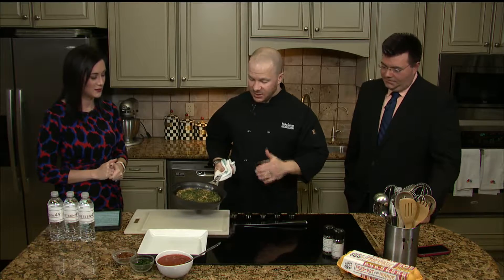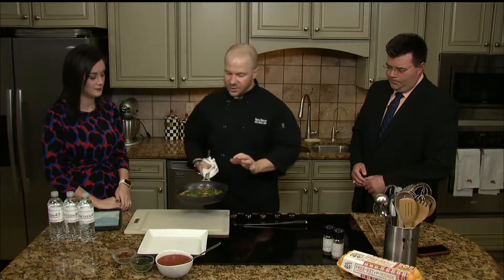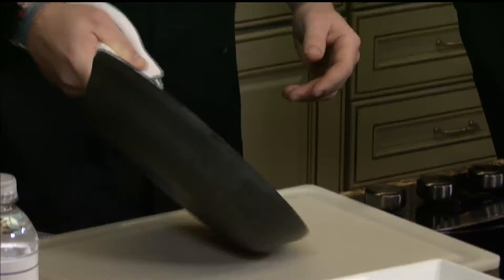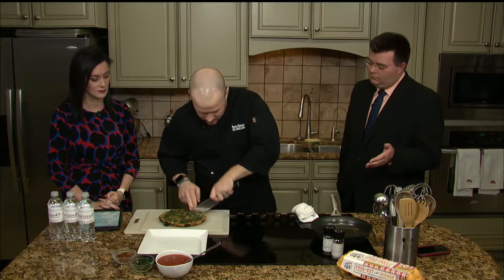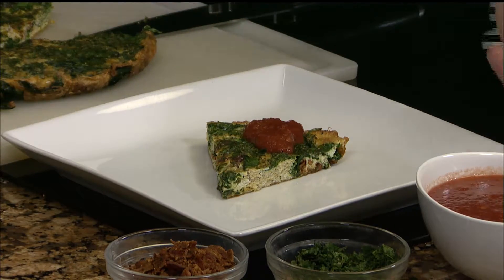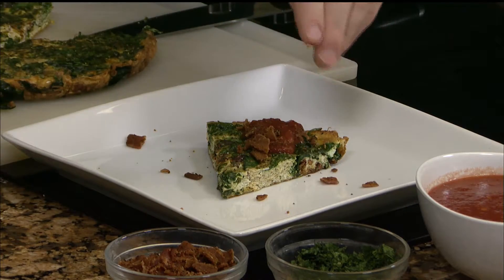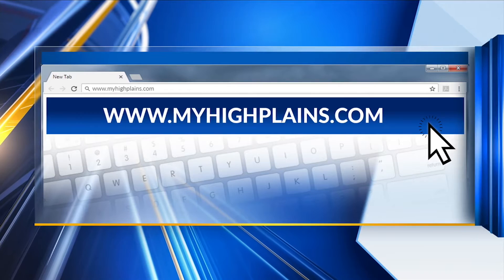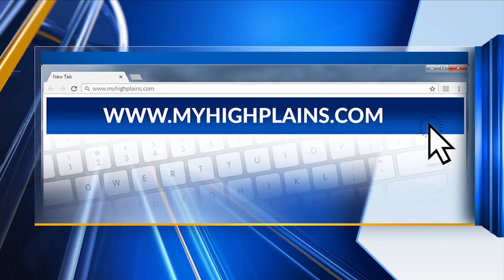Today with Chef Rocky - Spinach Bacon Frittata pt 2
Chef Rocky Dunnam from Nineteen 49 catering is showing us how to make spinach bacon frittata.